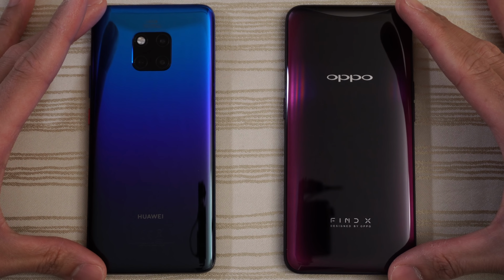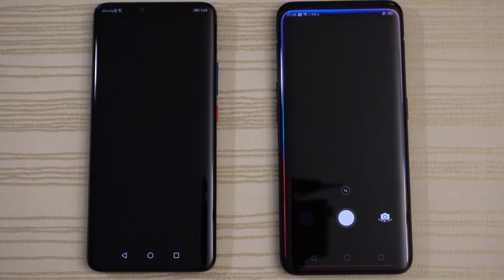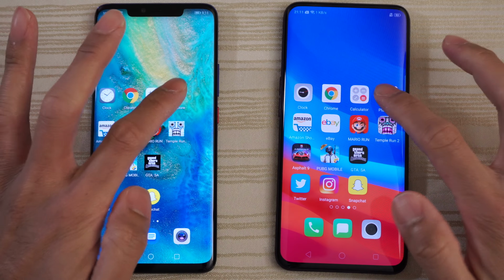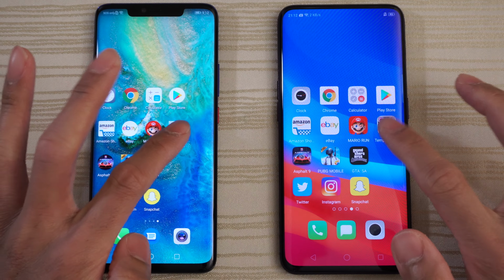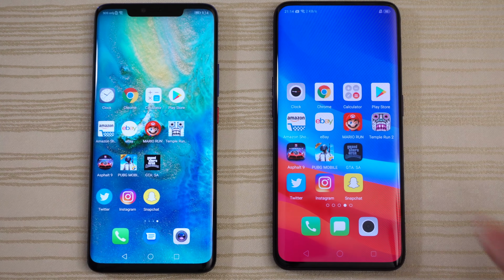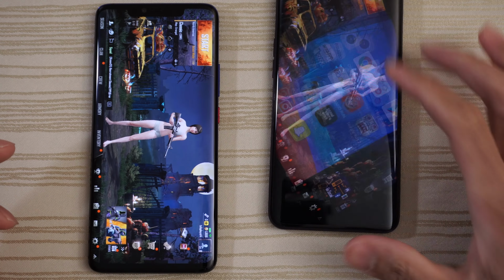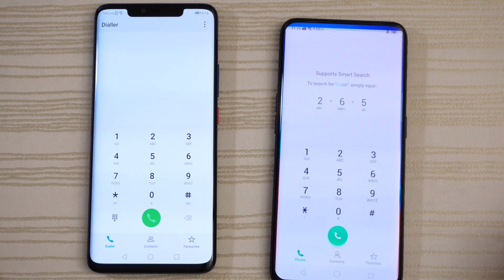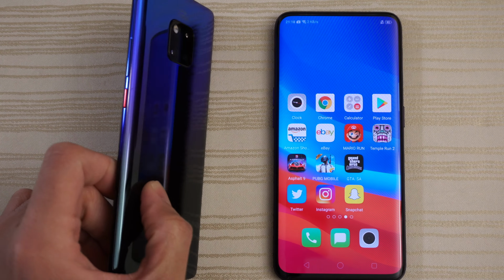Huawei Mate 20 Pro vs Oppo Find X - Speed Test!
Huawei Mate 20 Pro vs Oppo Find X speed test comparison! Which is faster?

Background music, if applicable:
beatsbyNeVs - Dark Mage [FREE DL]: